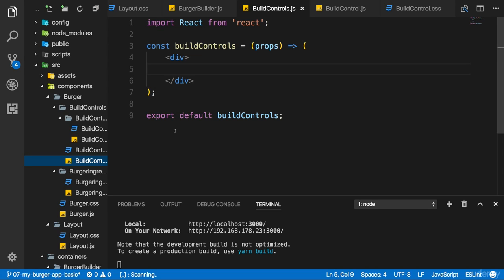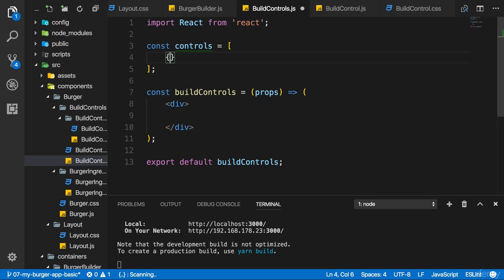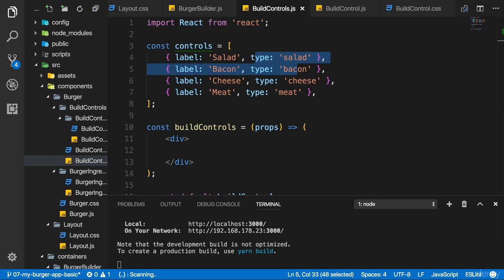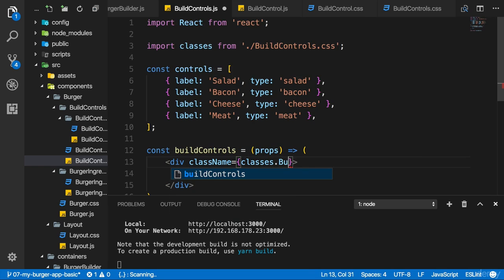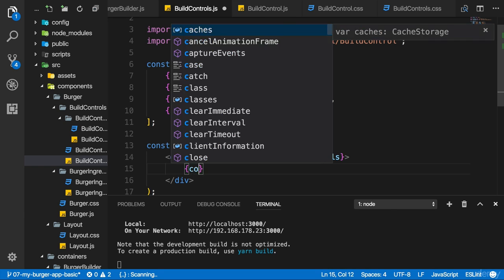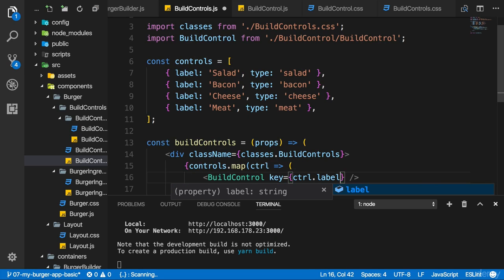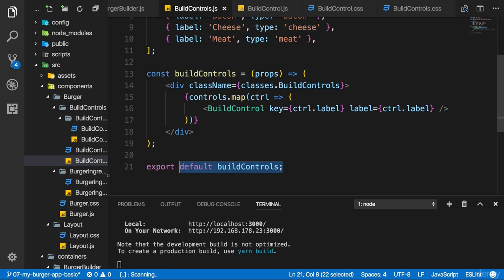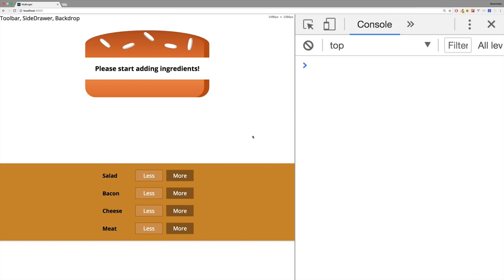115 Outputting Multiple Build Controls